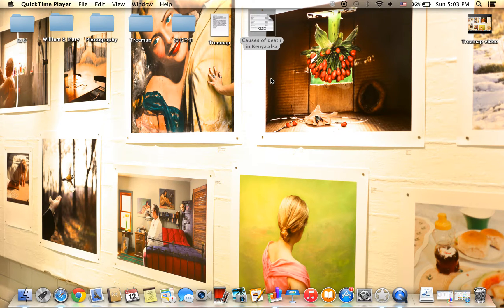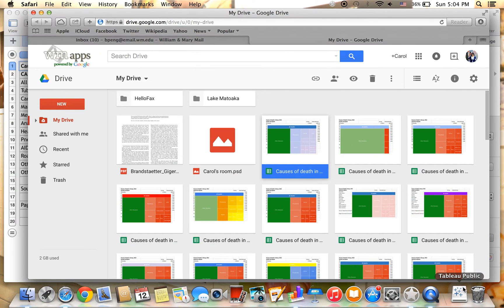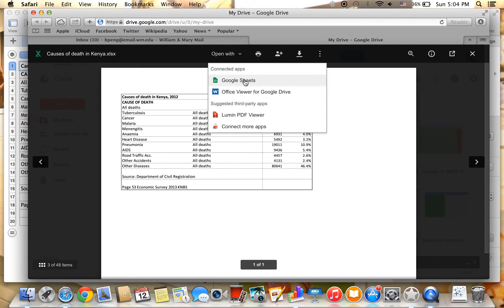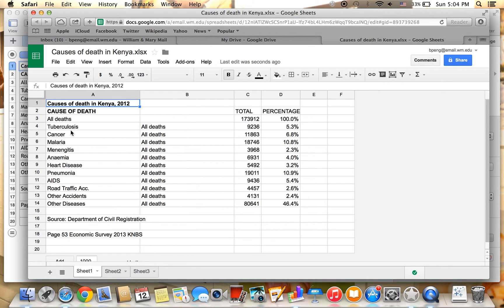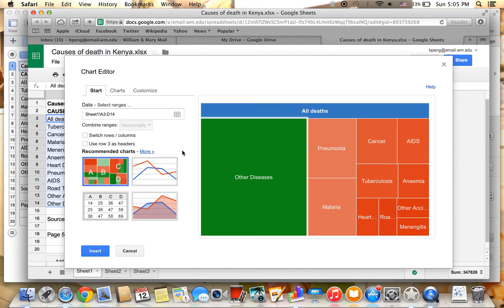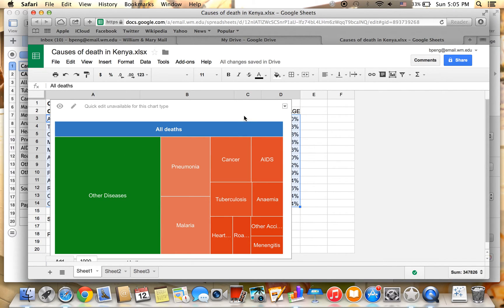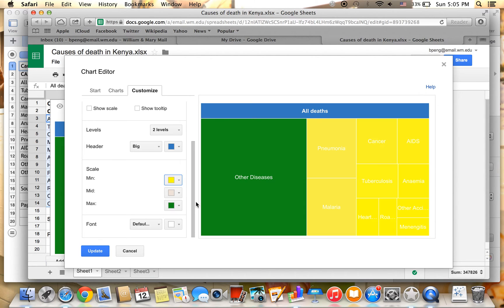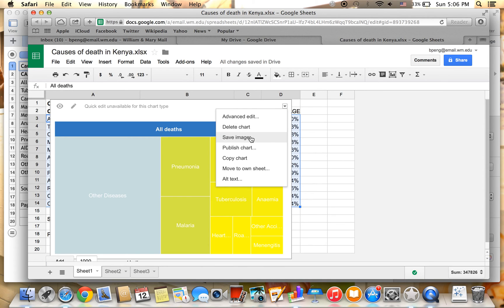How to make a Treemap with Google charts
Treemap is a very effective tool for data visualization. This video tutorial will guide you step-by-step to create a Treemap using Google charts.